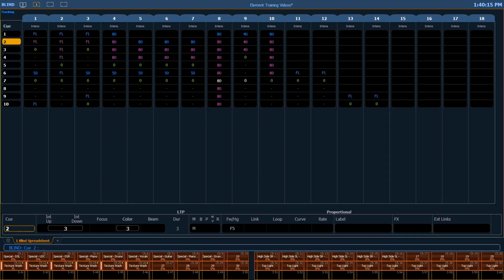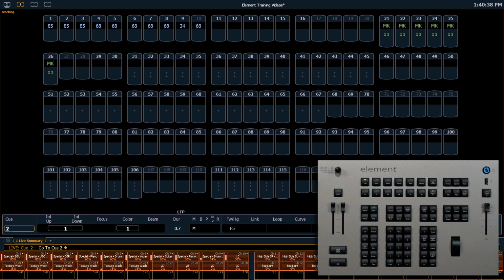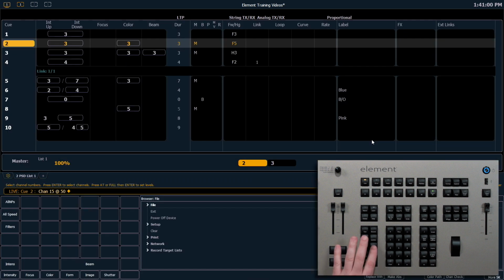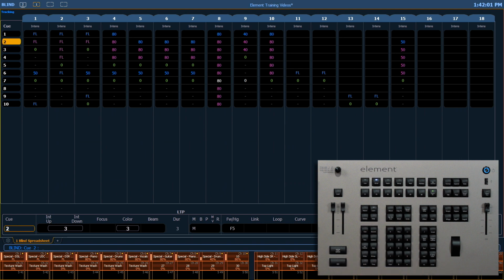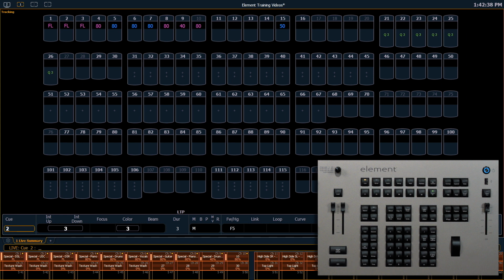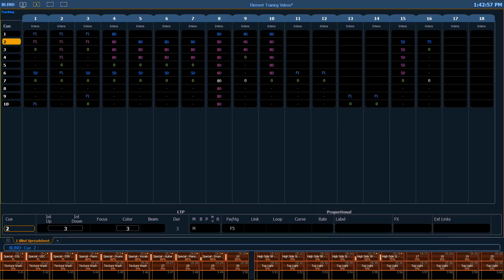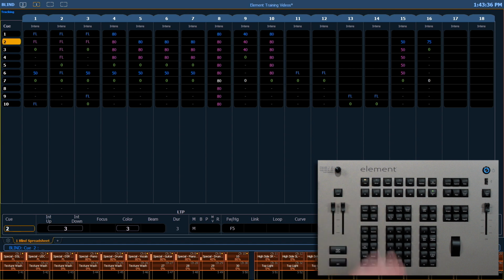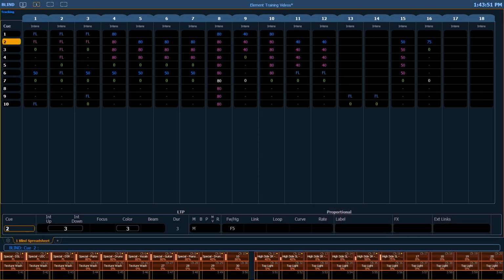11.1 Update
Update is a ‘save changes’ tool. It only pertains to values that are red or modified – values that have been changed. Update saves manual changes back to targets such as cues, palettes, presets and submasters.

v2.6

For emergency/technical assistance contact ETC Technical Services @:
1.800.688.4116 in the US